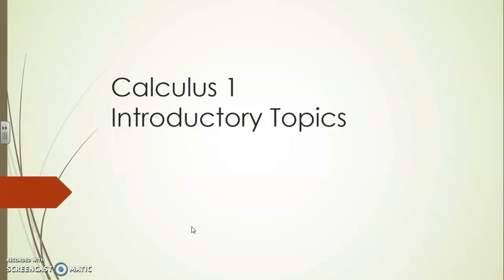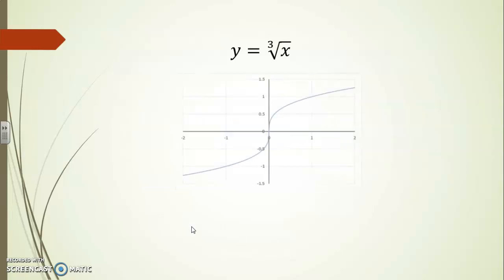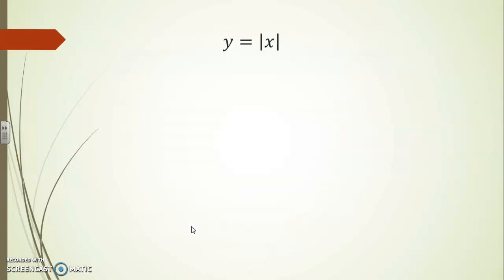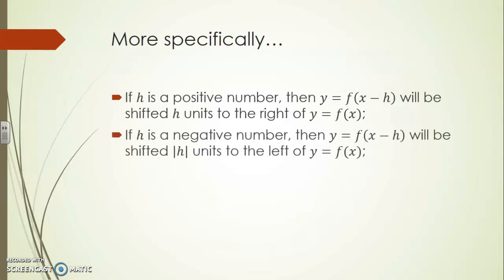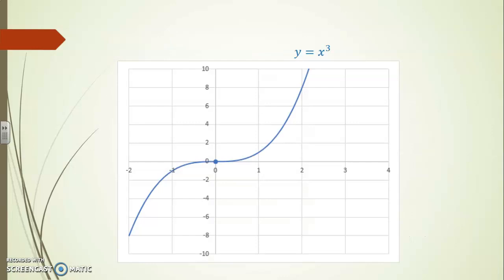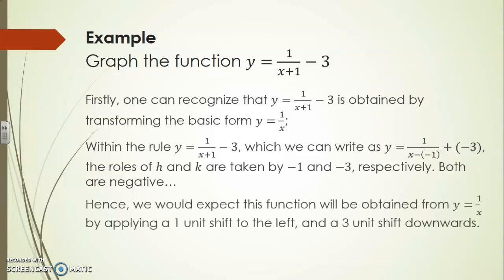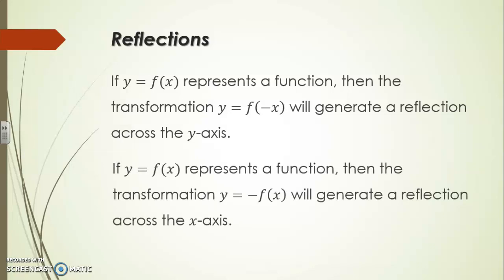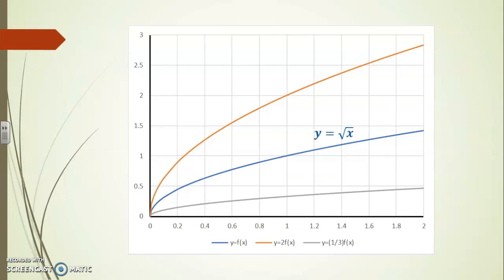Other basic functions